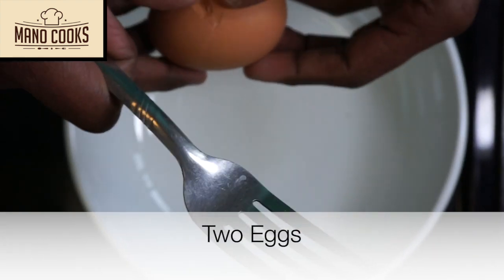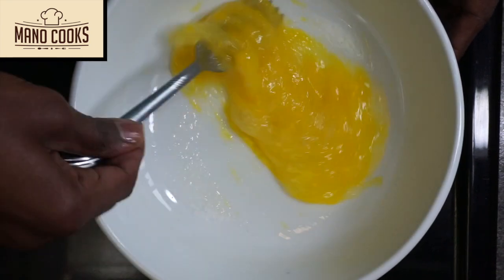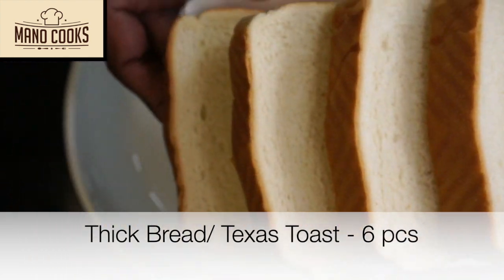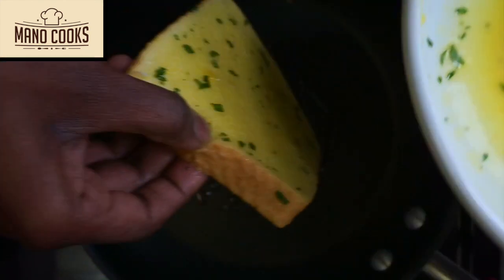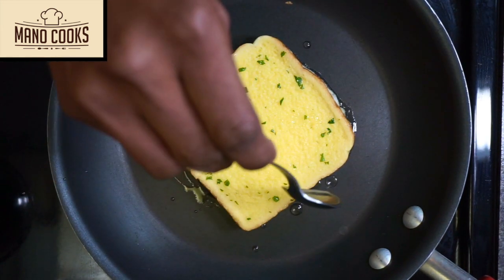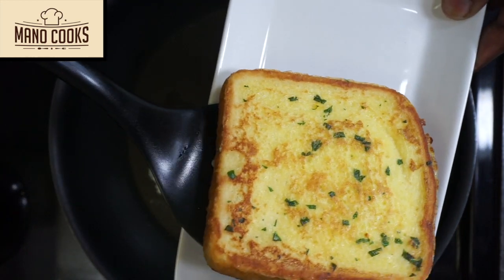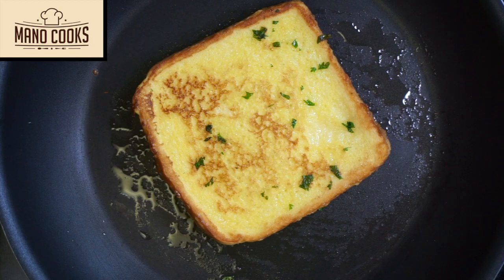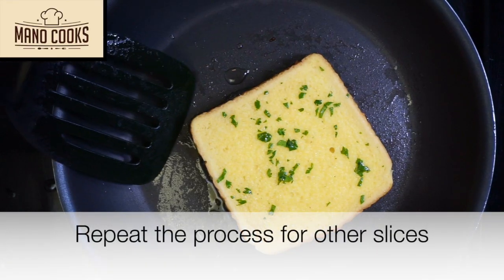INSTANT Breakfast recipe |Healthy Breakfast Ideas |How To Make FRENCH TOAST|Best FrenchToast RECIPE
Morning Breakfast | 15minutesBreakfast Best morning Breakfast recipe | Best nashta recipe ever | Easy Breakfast recipe ,15 minutes Instant Breakfast recipes | 15 minutes indian Breakfast recipe | Indian Breakfast recipe | Breakfast recipes Indian
Best Breakfast recipe | Quick Breakfast recipe HEALTHYBREAKFAST EASYMORNINGBREAKFAST instantbreakfast Breakfast recipes | Instant Breakfast recipe

Please checkout my other recipes